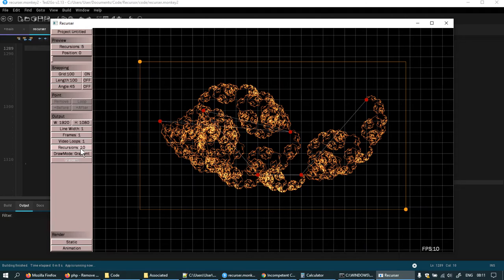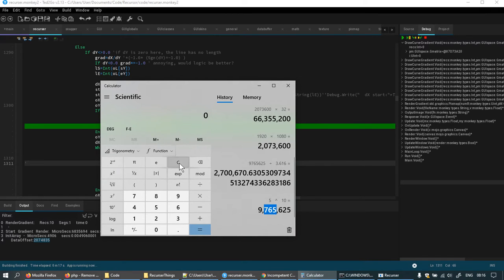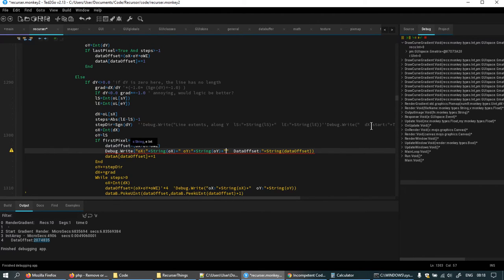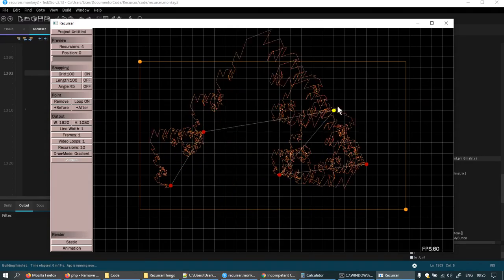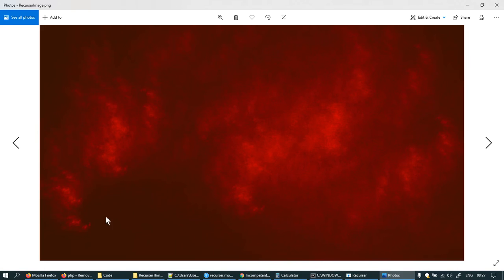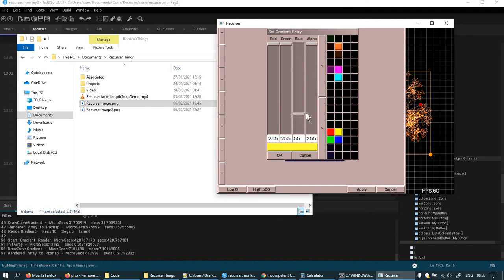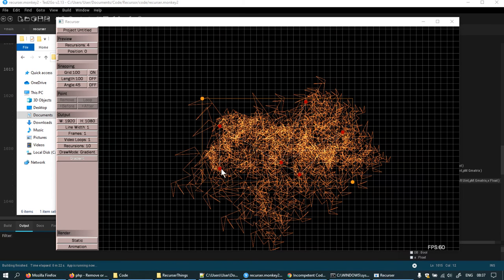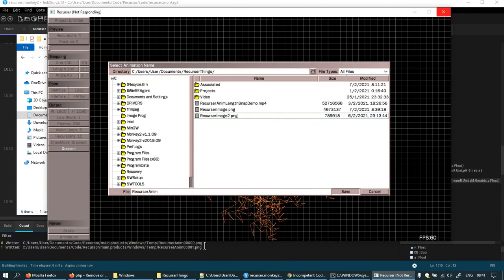Incompetent Coding Part 50 - A Gradient Animation Render Is Begun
In which the gradient rendering becomes reliable enough to begin an animation.  Will it work?  Actually It doesn't.  The render crashed as I ended this video.  Next time I try to figure out this other new line clipping bug.